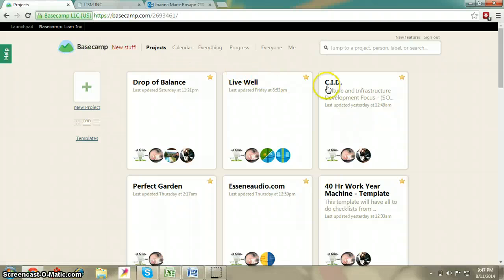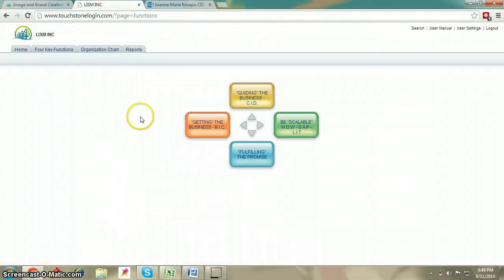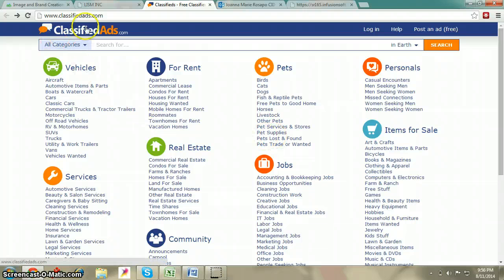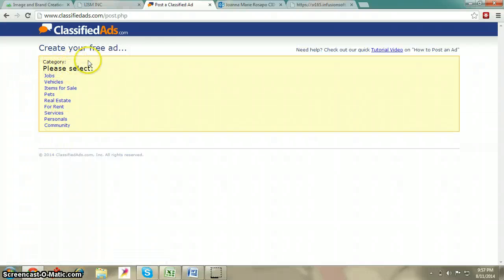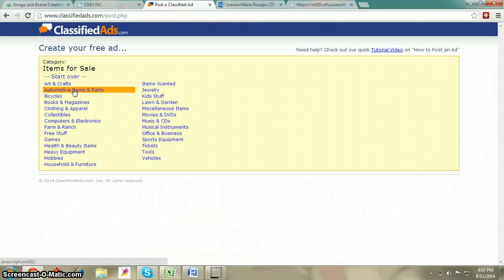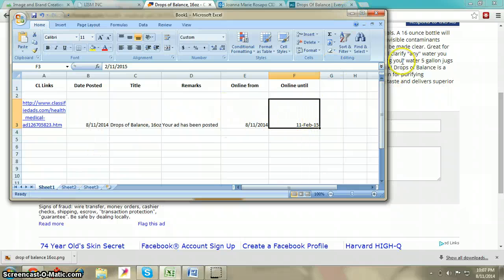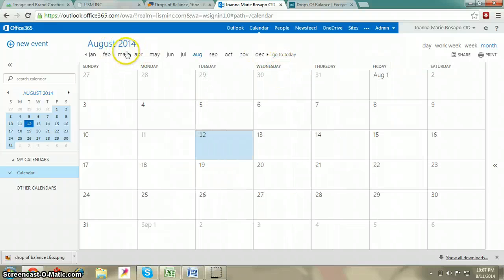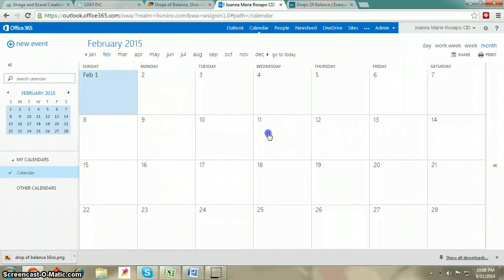Posting classified ads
How to post classified ads